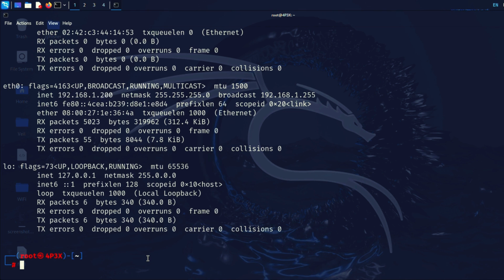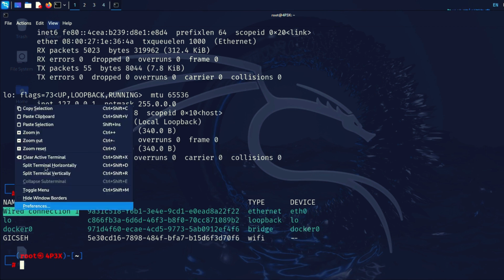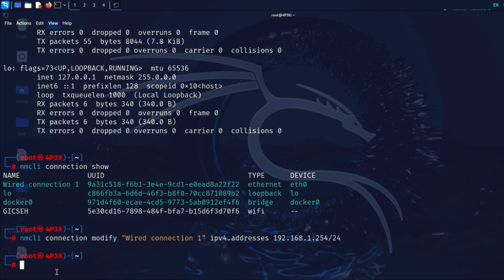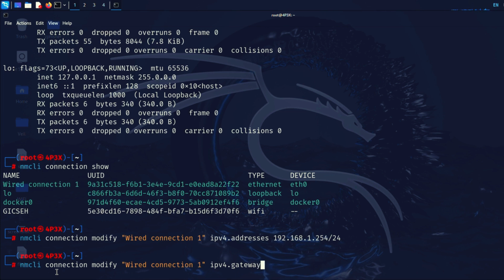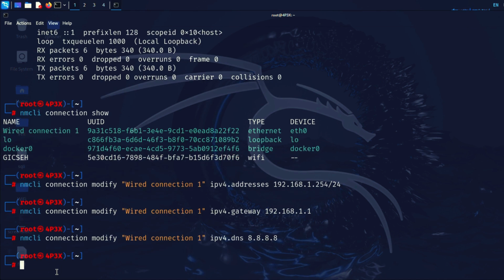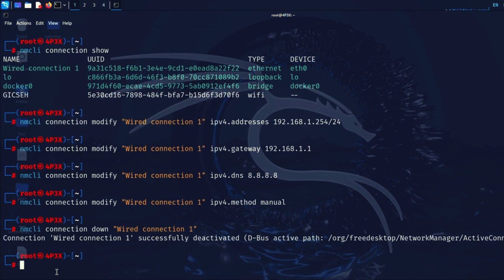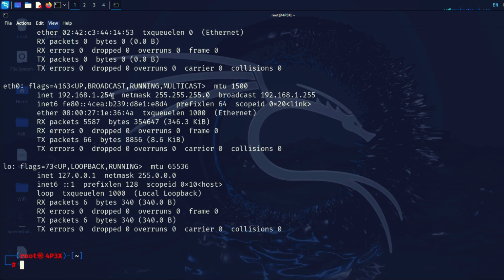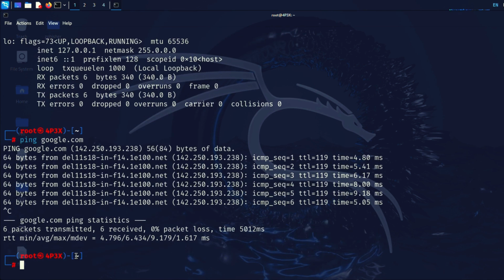Configuring Static IP Address on Kali Linux Machine